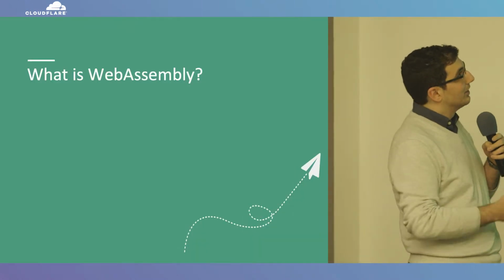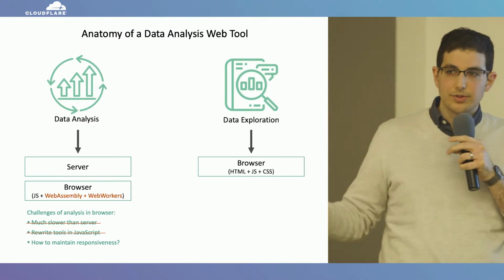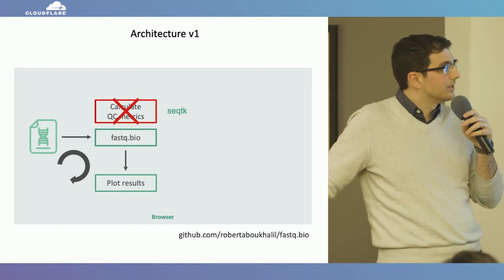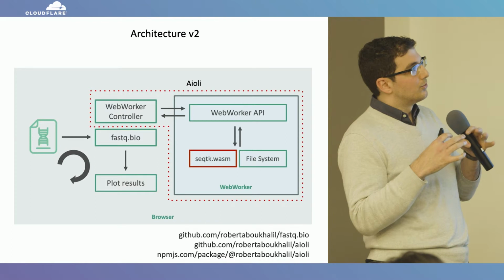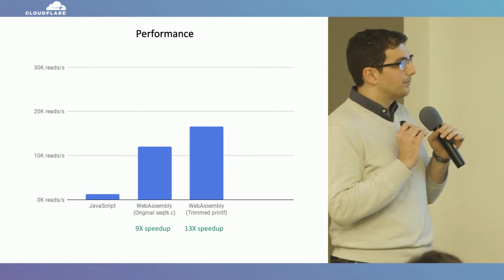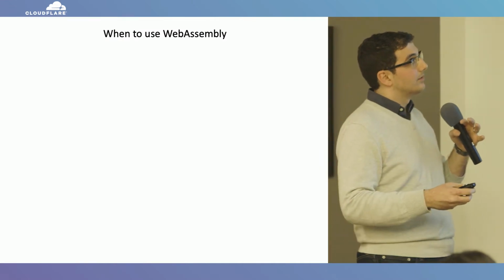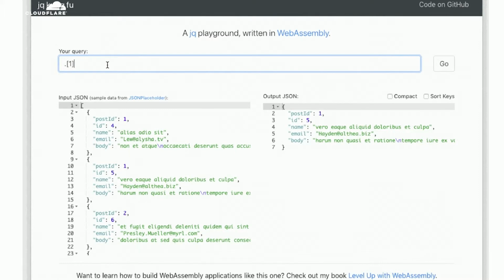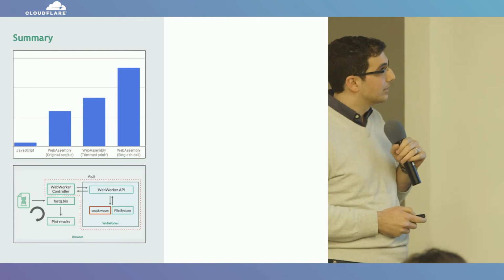fastq.bio, an interactive genomics web tool, Robert Aboukhalil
This talk explores how to speed up data analysis web tools using WebAssembly. As a concrete example, we'll consider the application fastq.bio, an interactive genomics web tool we had previously developed in JavaScript. By compiling an existing genomics command-line tool from C to WebAssembly and optimizing the original C code, we obtain greater than 10X speedup compared to our original JavaScript implementation! We'll also cover how we used WebWorkers to launch the WebAssembly analysis in a separate thread to improve the app's responsiveness.